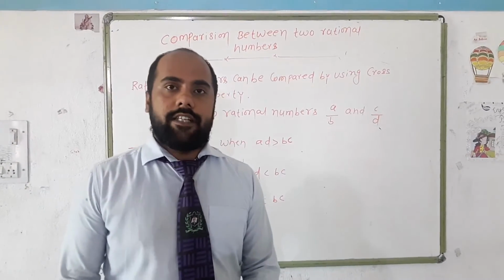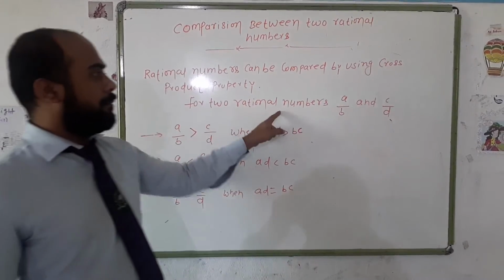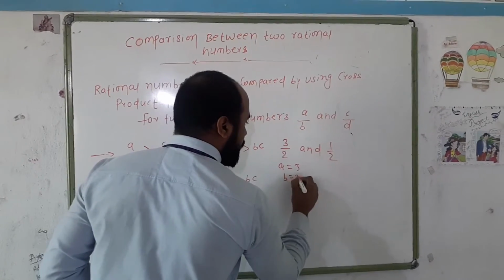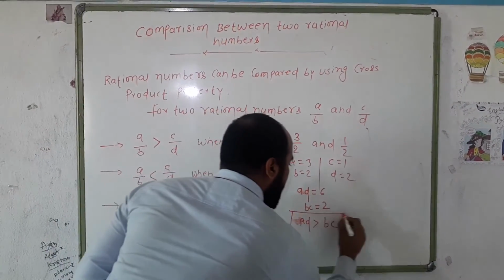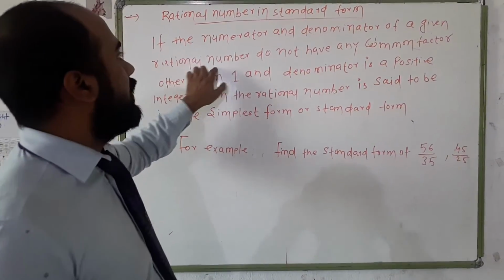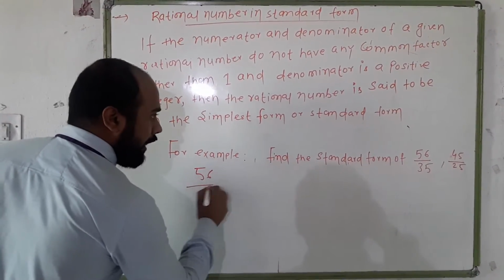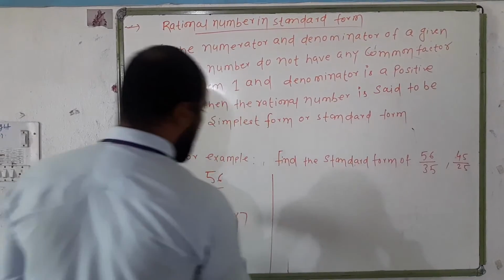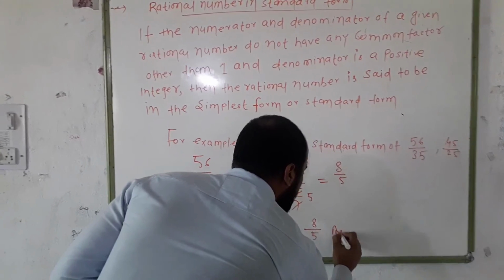DPS Saran Maths VIII Number System Part 4 by Mr Subodh Sir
Subject Mathematics
By Mr Subodh Sir